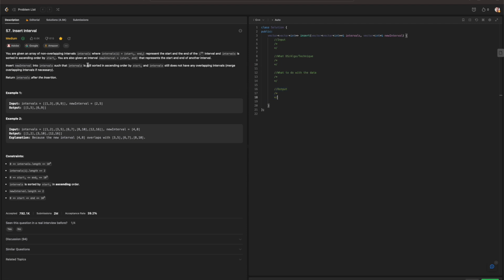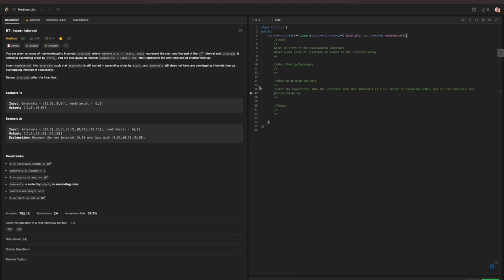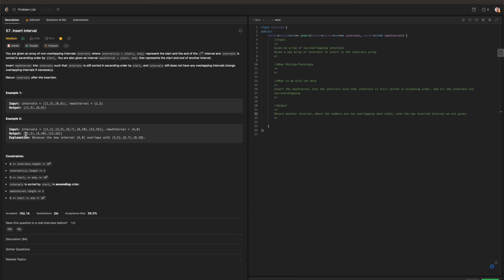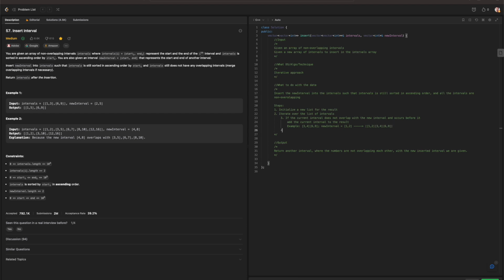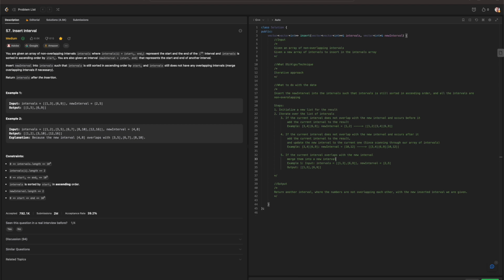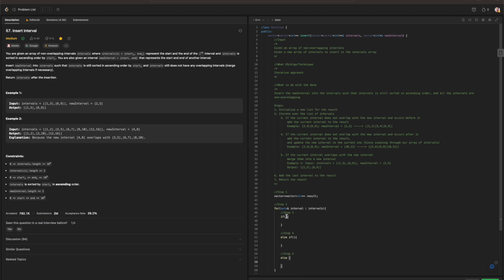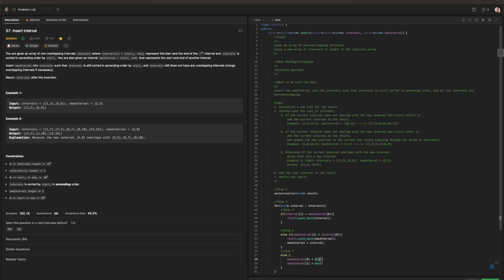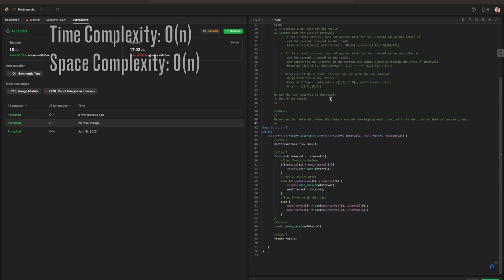Leetcode Blind 75 C++: Insert Interval